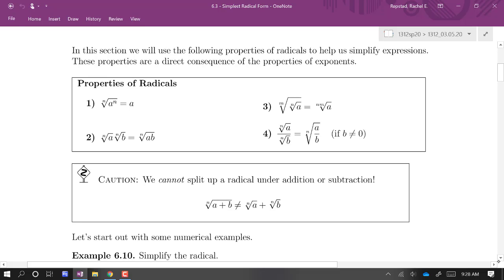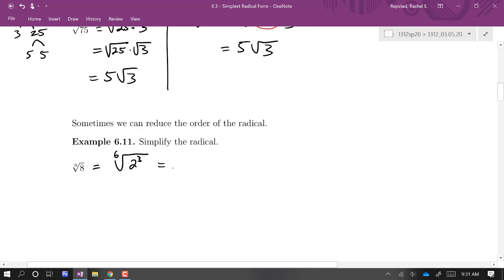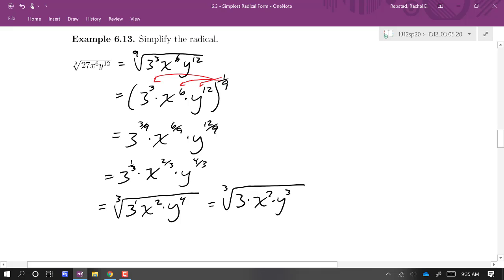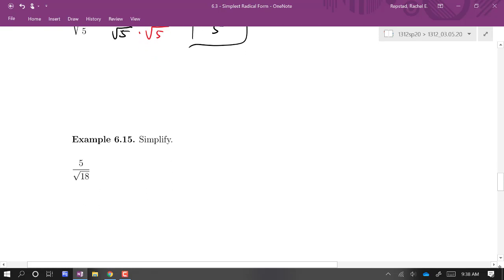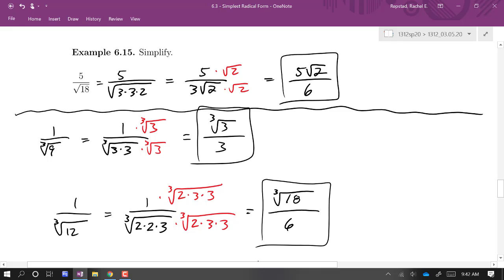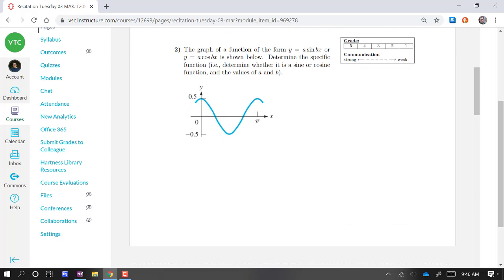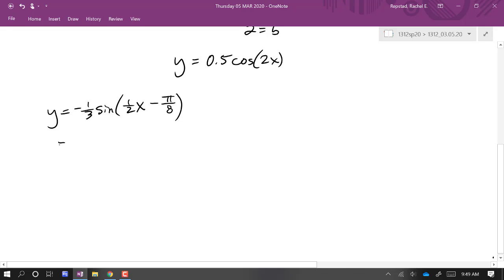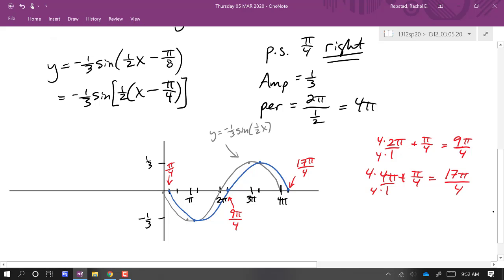MAT-1312 - Thursday 05 MAR 2020 - Simplest Radical Form